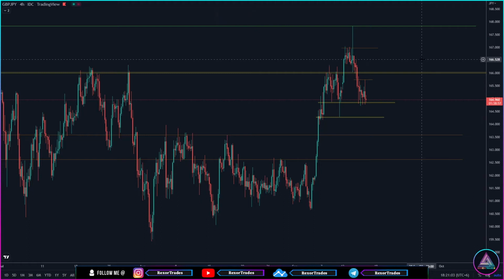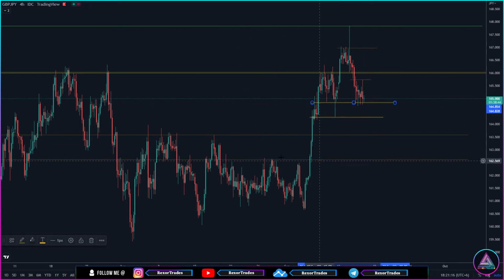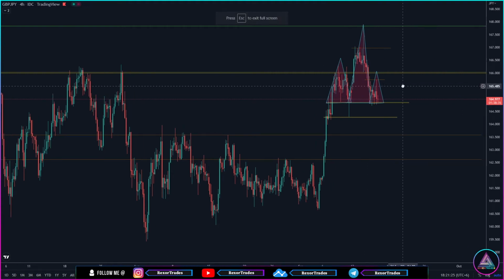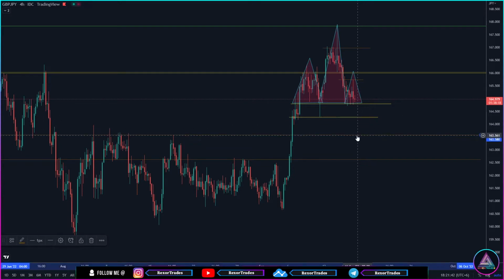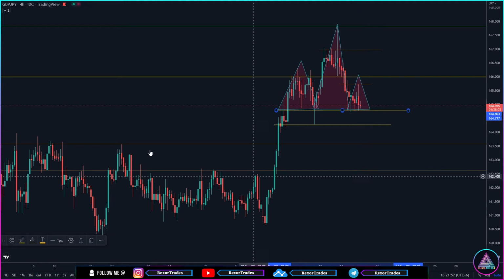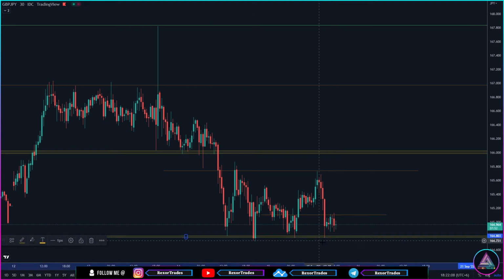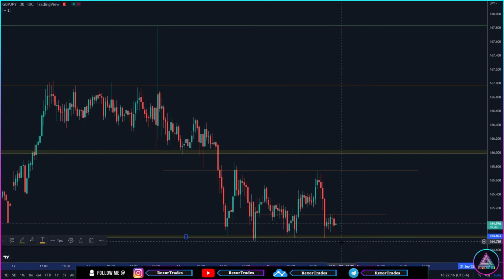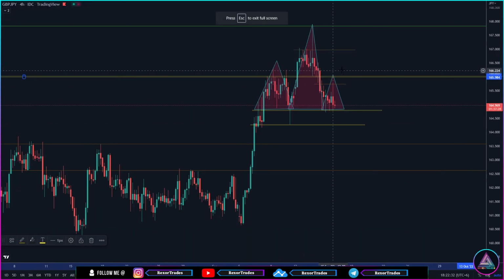GBPJPY Daily Chart Analysis For 15/09/2022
gbpjpy market analysis for today.
Forex Training and Analysis
📚• Trading Lessons
📈• Market Analysis
🔴• Live Trading